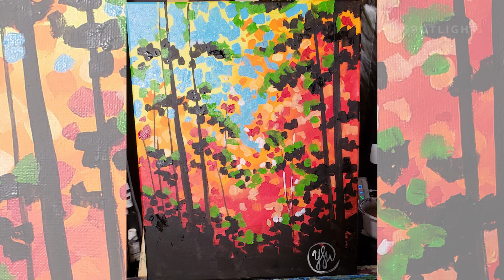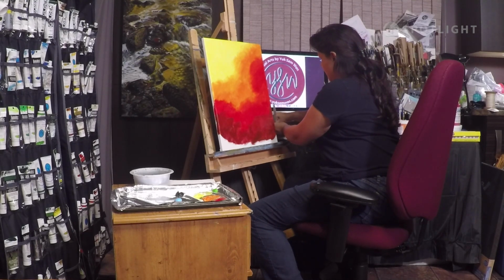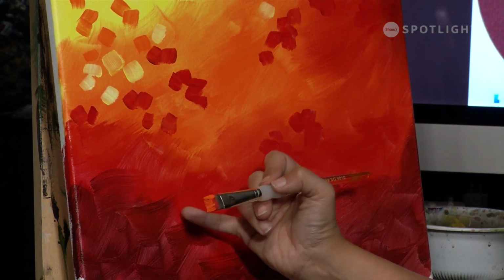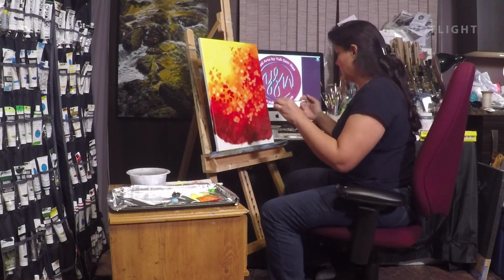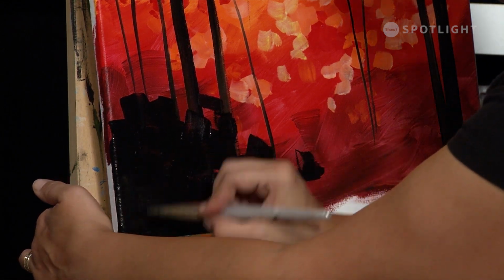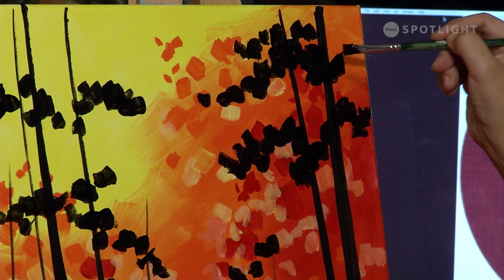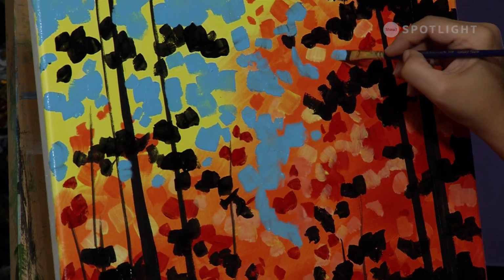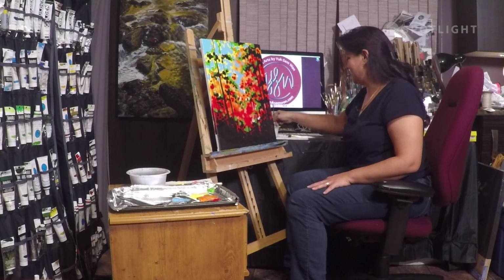Painting with Yuk-Sem | Ep 7 - Abstract Fall Colours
Host Yuk-Sem Won takes you through a 30 minute painting session showing you tips and tricks for learning how to paint.On this episode, Yuk-Sem teaches you how to paint an abstract fall scene!